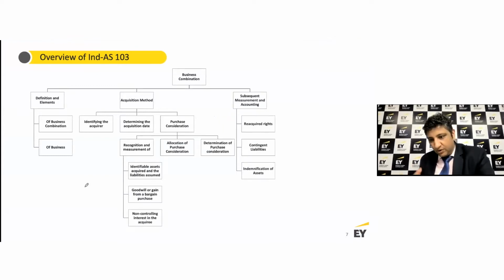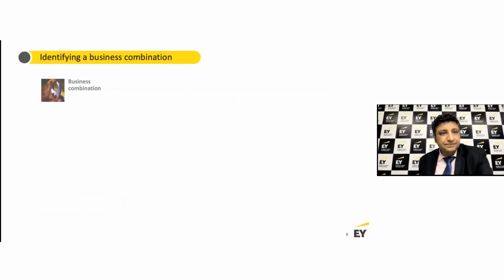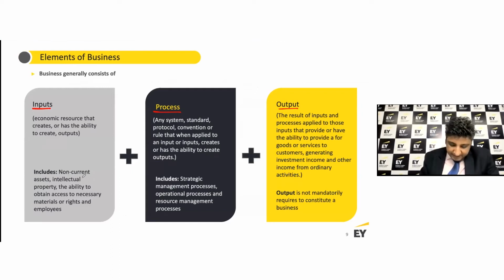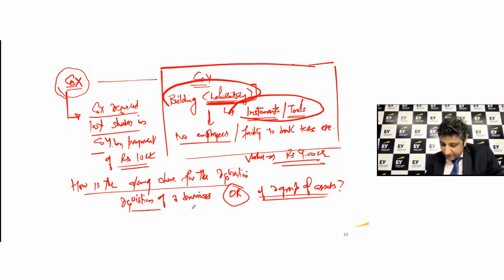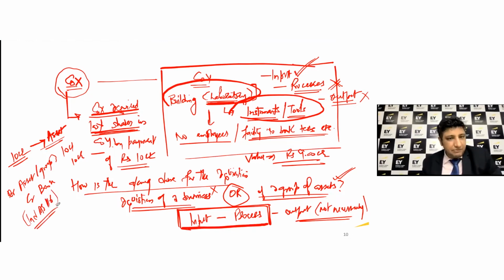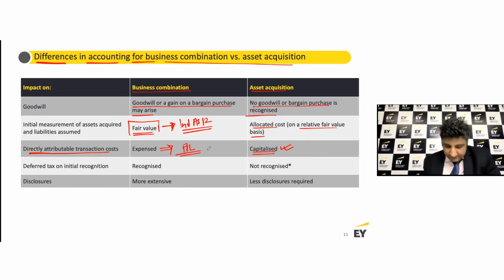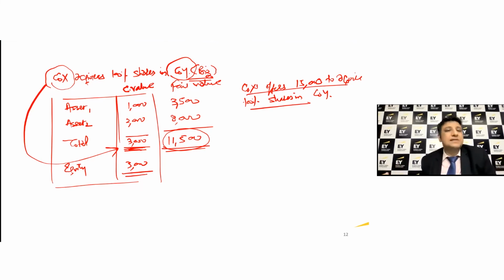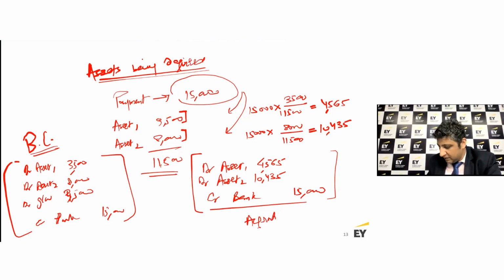Ind AS 103 Session 2 Business I